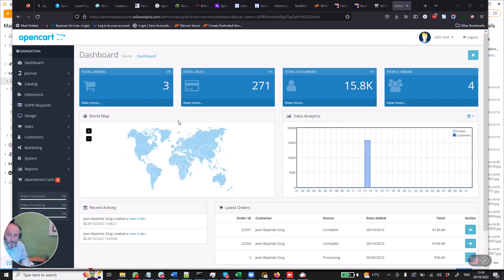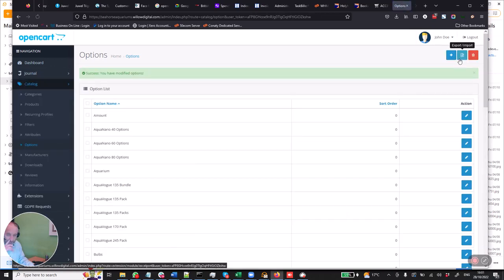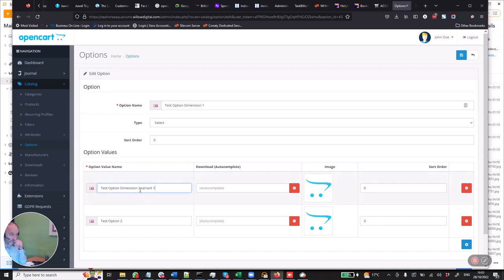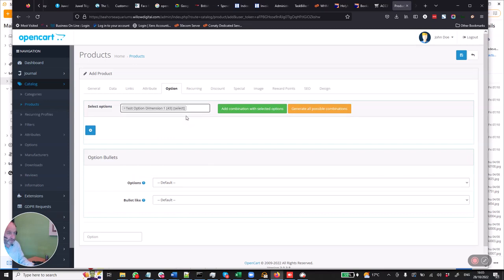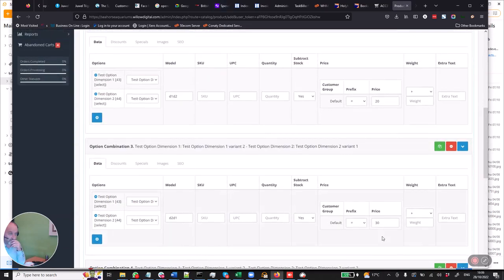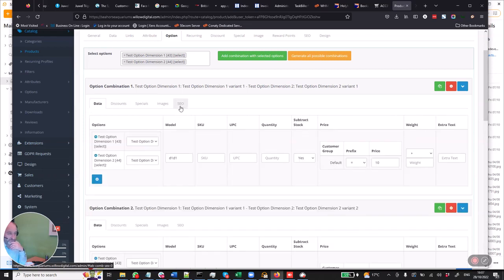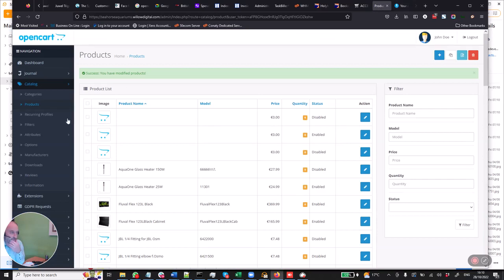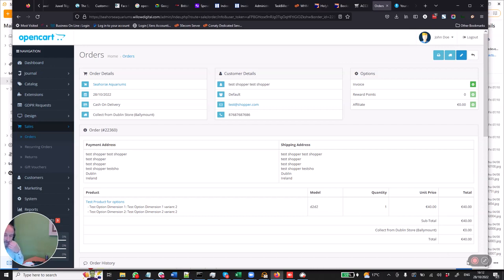Opencart Product Options using the DevManTools Addon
How to add options to your opencart products - tuitorial is using devman tools options.